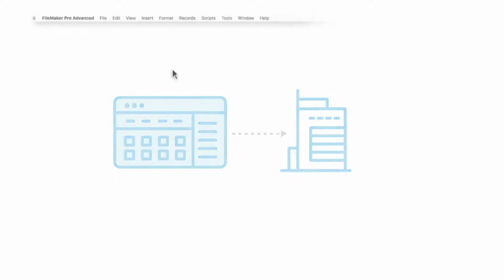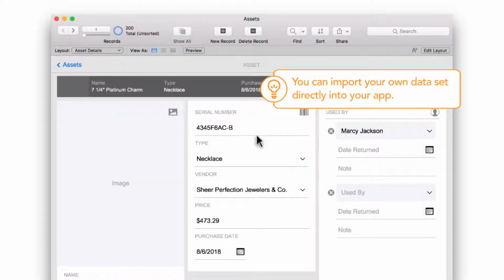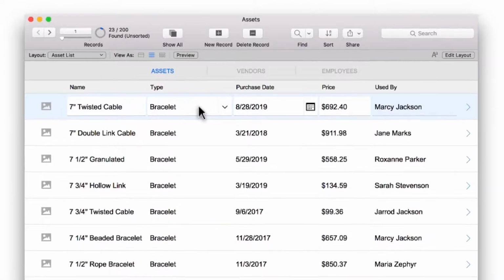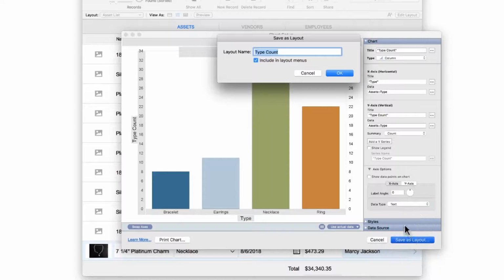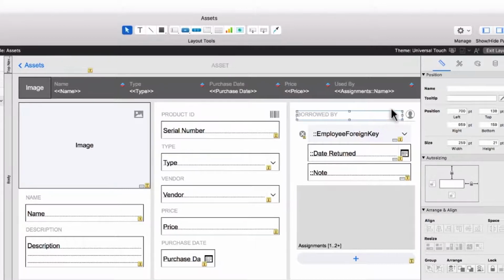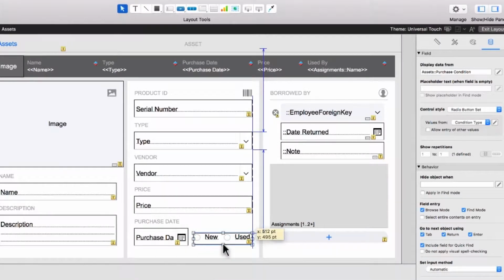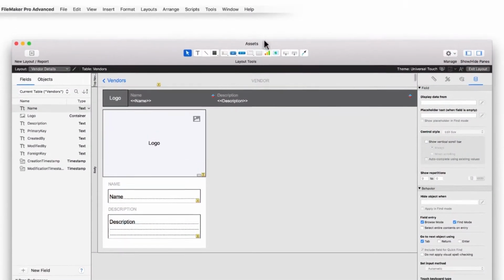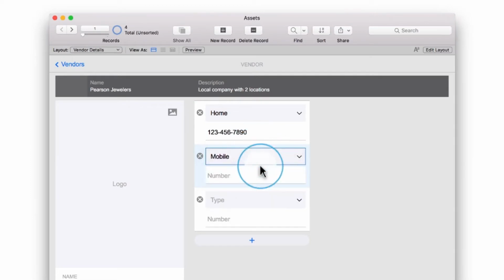Getting Started with FileMaker Starter Apps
Get a tour of three different starter solutions and their primary features.

Concepts covered:

Creating an app: choose one of the many Starter App's available  (0:14)
Touring the app: navigate, add data and search in the app  (1:14)
Creating a chart: visualize your data  (3:22)
Customizing layouts: change labels and create fields (4:02)
Expanding an app: add photos, contracts, and signaturesuse Add-On Tables (6:18)

The FileMaker Platform makes it possible for you to create custom apps that run on any device, and you don't even need programming skills to do it.

In this video, you'll learn how to begin your own custom app using FileMaker’s Starter Apps.

Starter Apps are ready-to-use, simple apps that address common business needs. If one of the Starter Apps suits your needs, you can use that as a launching point for your custom app. It will provide you with layouts for users to interact with, tables and fields for your data, and even buttons and scripts pre-programmed to help you use the app easily.

This lesson will walk you through choosing a Starter App and navigating through it. You’ll see how add more blocks of functionality with Add-On Tables, and even begin customizing your app. For more details on how to navigate FileMaker apps as a user, see the previous lesson in this tutorial. To take your customizations further, check out the Create Tutorial series.